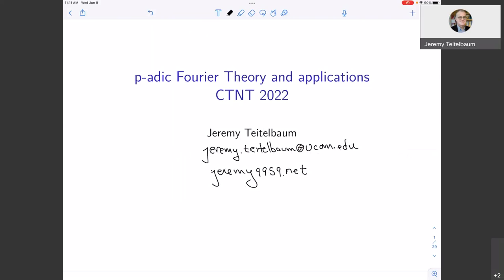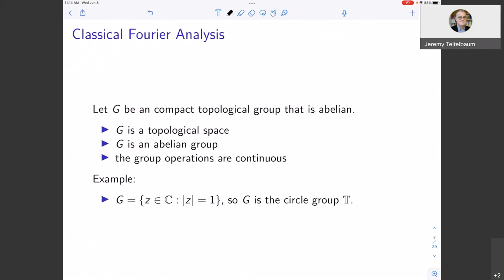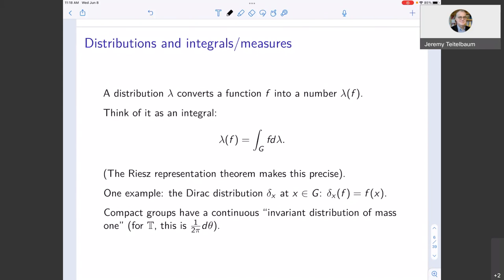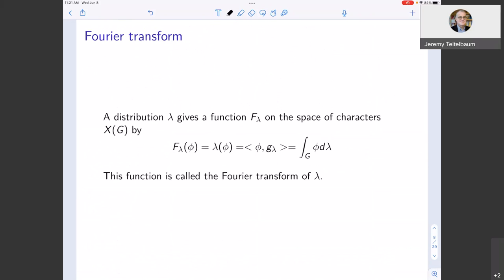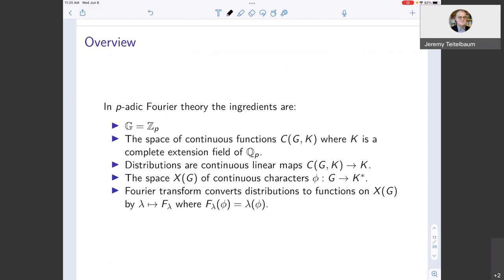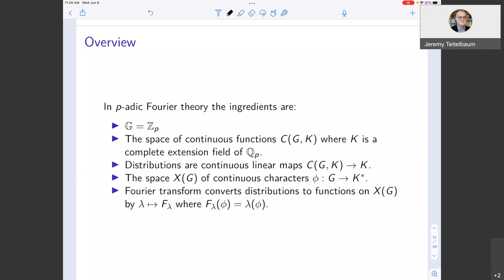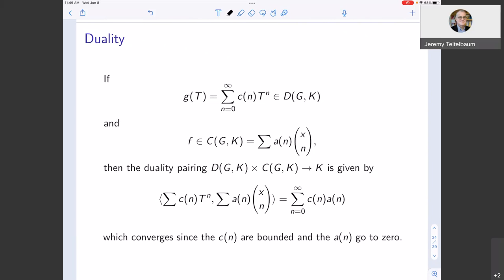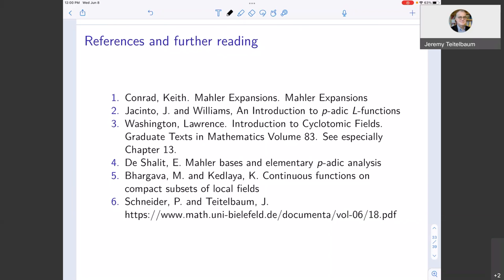CTNT 2022 - p-adic Fourier theory and applications (by Jeremy Teitelbaum)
This video is one of the special guess talks or conference talks that took place during CTNT 2022, the Connecticut Summer School and Conference in Number Theory.
Note: not every special guest lecture or conference lecture was recorded.